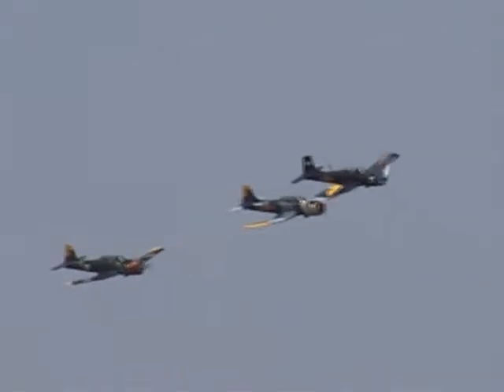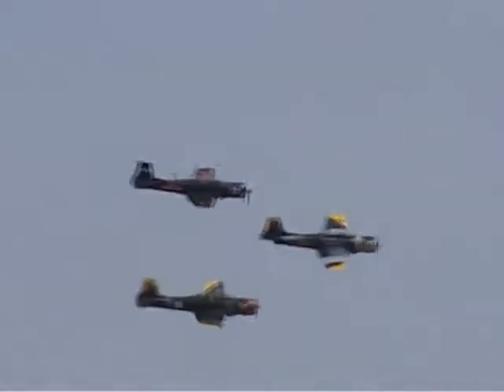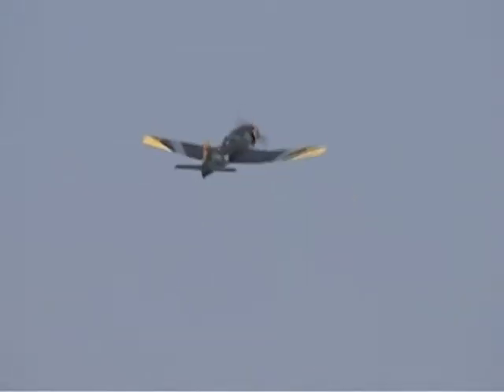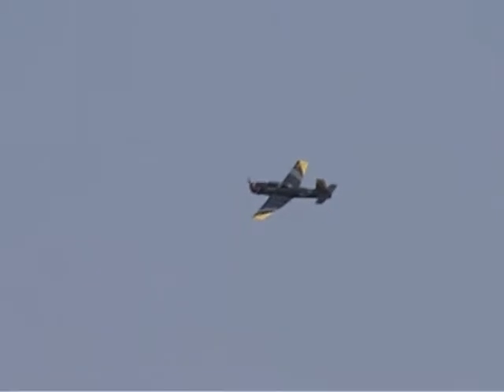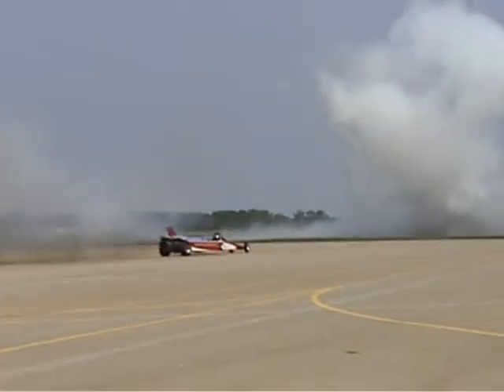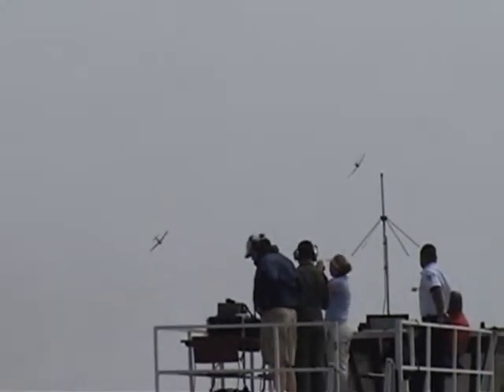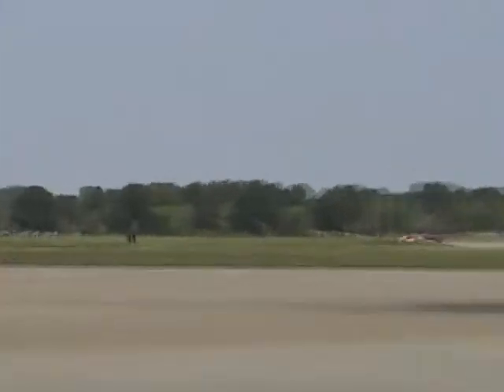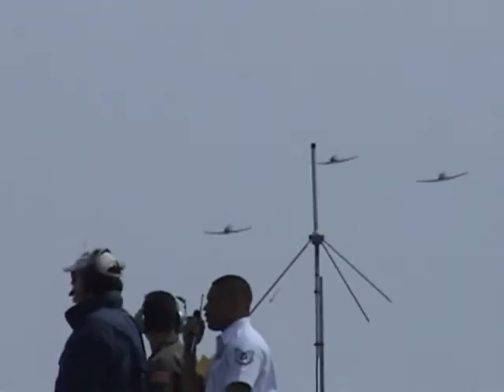2005 AirPower Over Hampton Roads - Nanchang CJ-6As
2005 AirPower Over Hampton Roads

Watch as three Nanchang CJ-6As take to the skies over Langley AFB. Also, you'll see two of them challenge the Air Force Reserve Above & Jet Car to a race.